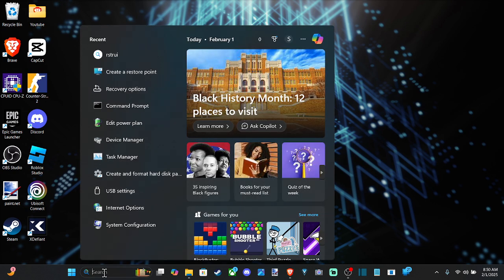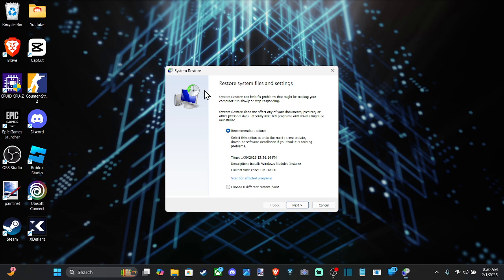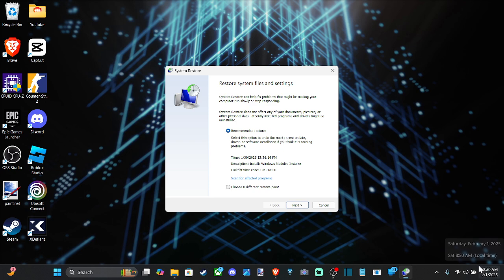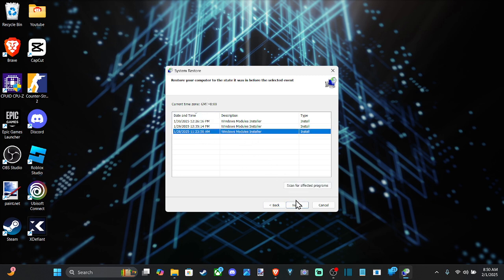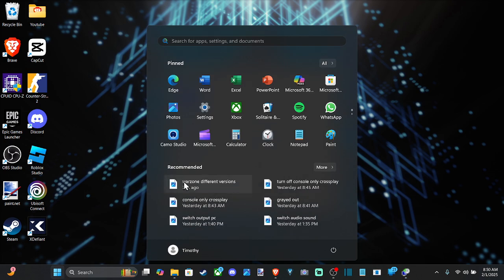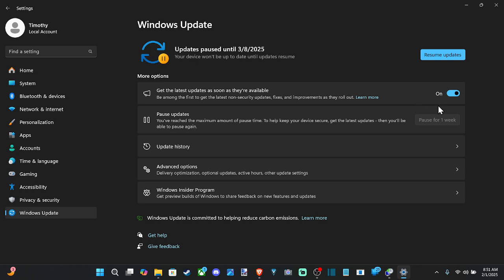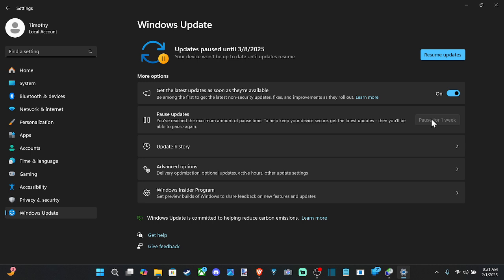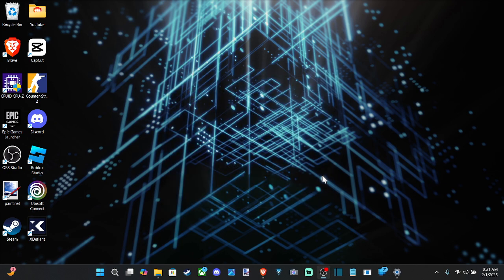How to System Restore Windows 10 or 11 PC to earlier date to fix problems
Here's how you can use System Restore to take your Windows 10 or 11 PC back to an earlier date:

Access System Restore:

For Windows 10:

Type "Create a restore point" in the search bar and click on it.

In the System Properties window, click the "System Restore..." button.

For Windows 11:

Click on the Start button and type "System Restore" in the search bar.

Select "Recovery" and then click on "Open System Restore".

Choose a Restore Point:

The System Restore window will open. Click "Next".

You'll see a list of restore points with dates. Select the one from before you started experiencing issues and click "Next".

Confirm and Restore:

Review the details of the restore point and click "Finish".

Your computer will restart, and System Restore will begin. This process may take some time, so just hang tight.

Completion:

Once the process is complete, your system will boot up as it was on the selected restore point date. Check to see if the issues are resolved.